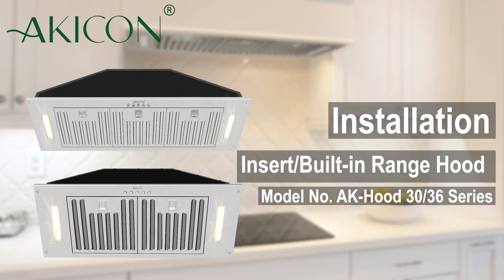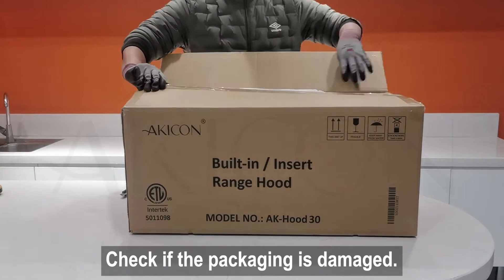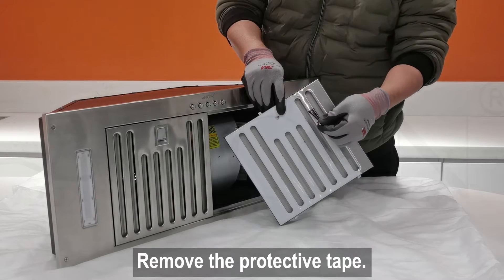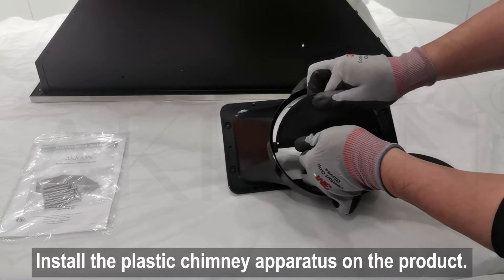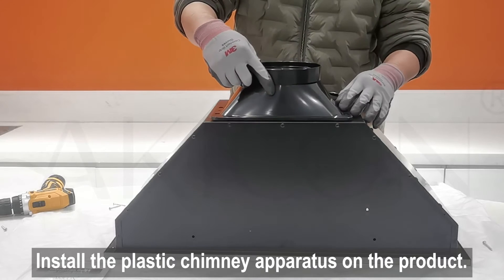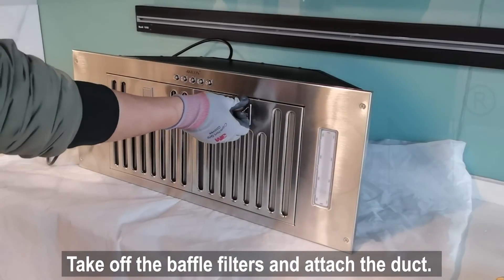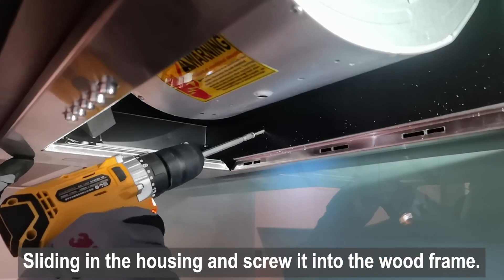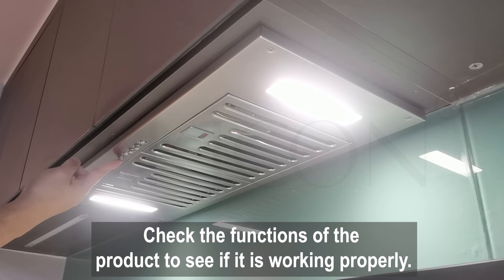Akicon Range Hood Insert Built-in Kitchen Vent Hood Installation Video Model# AK-Hood-30/AK-Hood-36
* Ship out in 48 Hours
* 30-Days Free Return Policy
* 3 Years Warranty

Product Description & Features:

* High Quality: Food-grade durable and non-rusting brushed Stainless Steel. 18 Gauge thickness; 2 pcs 3.5 W 3500 K warm white LED  lamps would illuminate your kitchen workspace.

* Powerful Suction: 6" Duct 3-Speed Max 600CFM ample airflow with the excellent copper ball-bearing motor to make it long-life working. The charcoal filters effectively filter out the grease and odor from cooking fumes.

* Ultra-Quiet: Upgraded low-noise design offer a noise level of 45dB on the lowest setting and only 65dB max noise level. Effortlessly and quietly removes cooking odors and smoke, no disturb enjoy your dinner, and chill with your family.

* Easy to Install & Clean: Whether a new renovation or replacement of an existing one, a professional instruction manual & video will help you solve all installation problems quickly. Dishwasher-safe and easy removable stainless steel baffle filters that capture grease from cooking use, keeping your kitchen fresh.

* Guaranteed Service:  ETL Certified. We provide three years of assurance, If you find any quality problems during the warranty, please get in touch with us, and we will send you replacements for free.

If you are interested in Akicon Range Hood, please click on the website below to get more information.